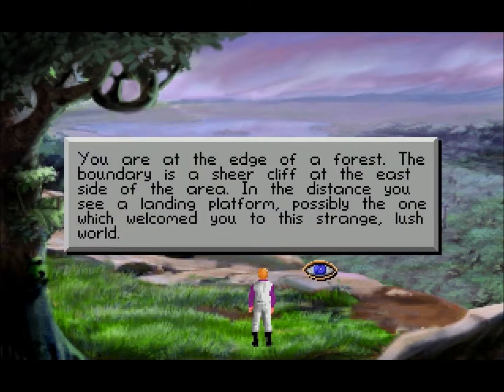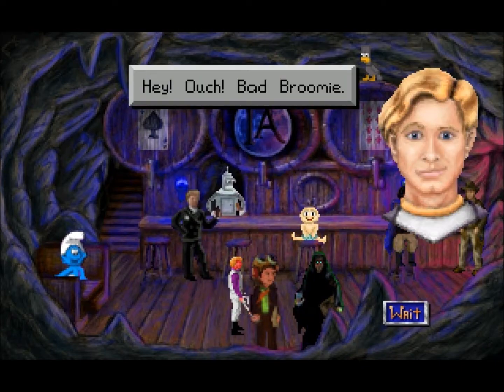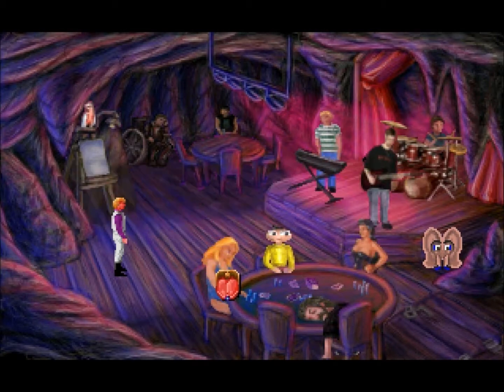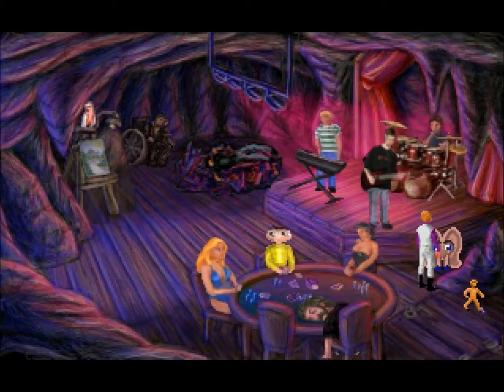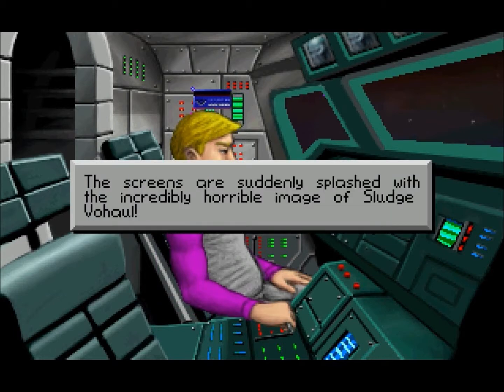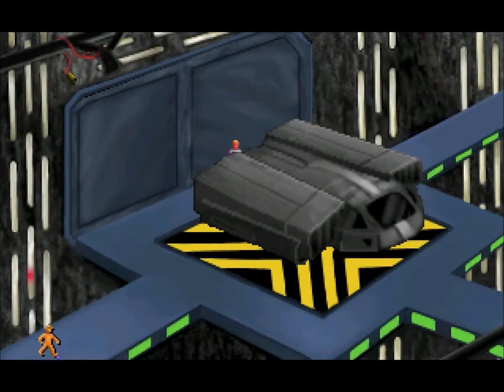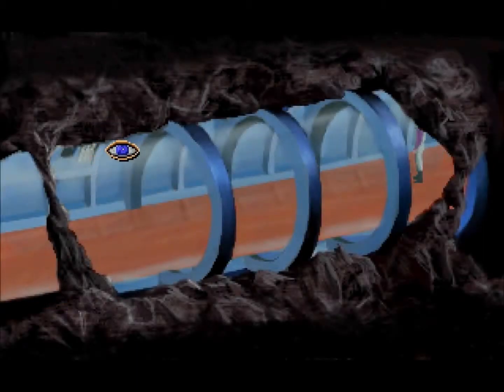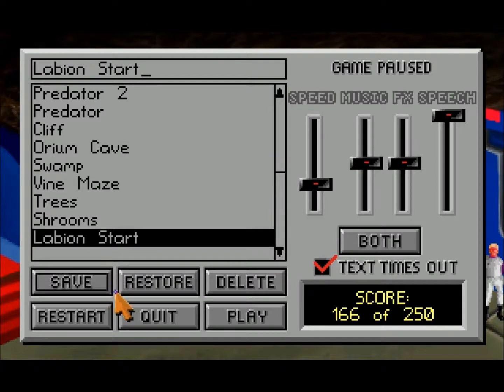Let's Play Space Quest 2 VGA Remake #5: Legends Never Sleep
We restore back to after we escaped the predator, and find a way down the stairs earlier.  It turns out they lead to a hidden bar where all the prominent developers from Infamous Adventures hang out.  Not only that, but we're treated to a band playing a metal remix of the Space Quest 4 soundtrack.  Sweet!  After that little diversion, we restore back to the top of shuttle platform, where Roger manages to escape the planet Labion, only to be caught by Vohaul and brought to his asteroid base in orbit.  Once out of the shuttle, Roger finds an elevator, which takes him to level 4.  Continuing onward, we find ourselves outside of a public restroom.  Seems like the perfect place to try out the smell and taste icons.